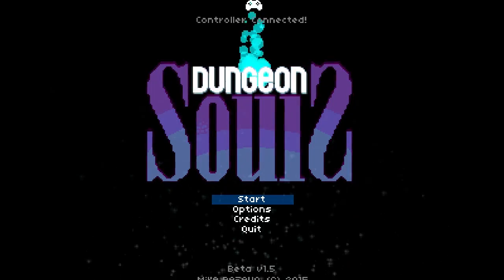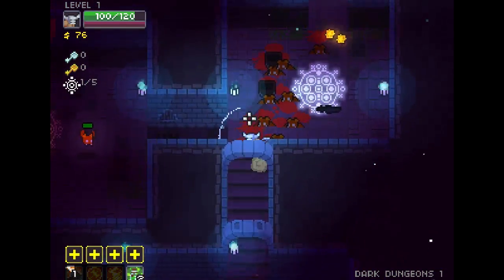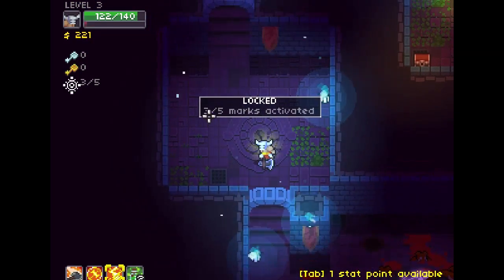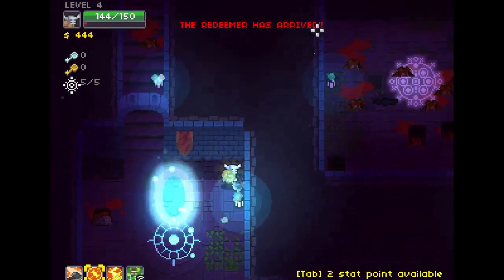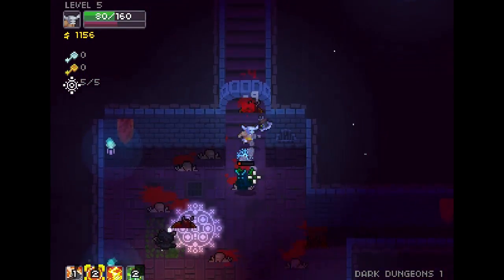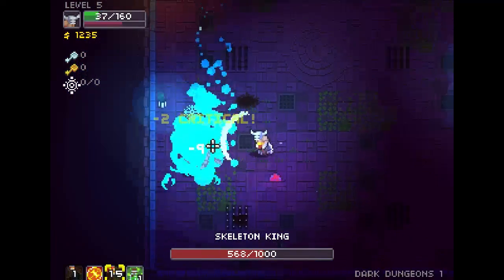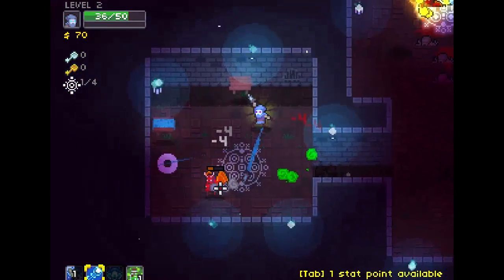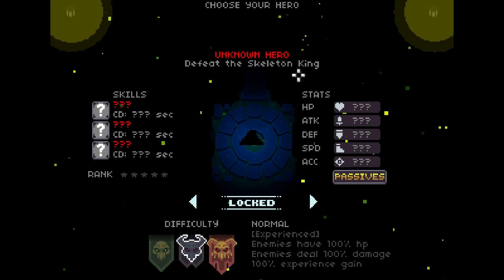What Is... Dungeon Souls?